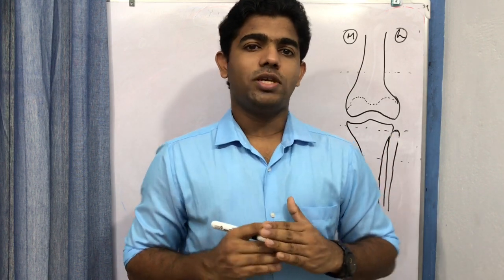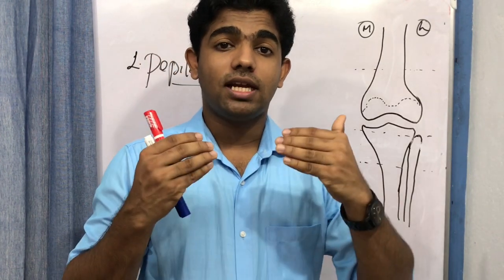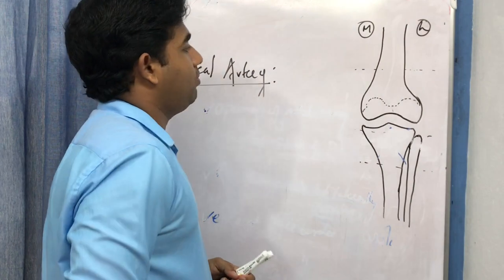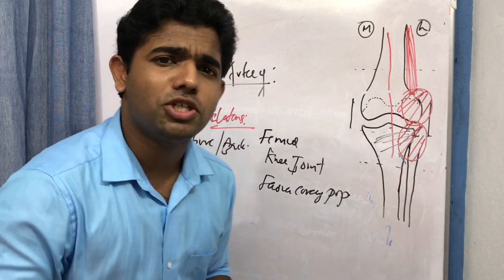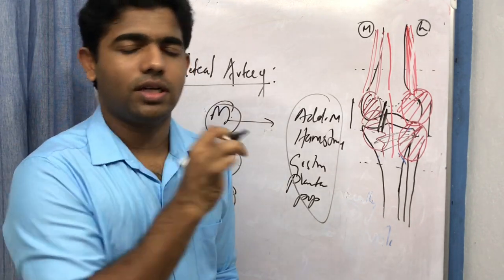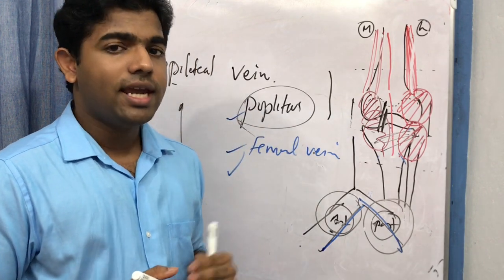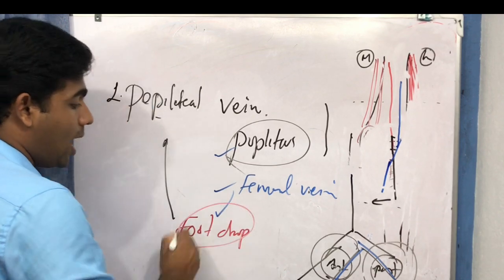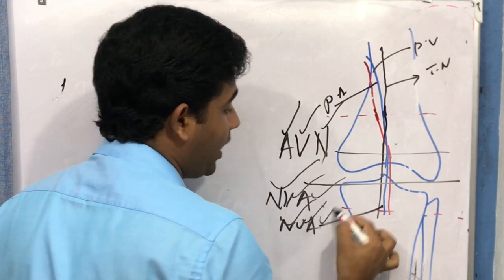Popliteal Fossa | Simplified [Part -2]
It’s a diamond shaped depression lying behind the knee joint, in the lower part of femur and upper part of tibia. It’s an important area of transition between the thigh and leg and major route by which structures passes from one region to another.

Boundaries:
Superolaterally:
                      Biceps Femoris
Superomedially:
                      Semitendinosus and Semimembranosus supplemented by Gracilis, Sartorius & Adductor magnus
Inferomedially:
                      Medial head of Gastrocnemius muscle
Inferolaterally:
                      Lateral head of Gastrocnemius muscle and supplemented by Plantaris

ROOF OF FOSSA:
Skin
Superficial fascia
Deep Fascia

CONTENTS:

1. Popliteal artery and its branches
2. Popliteal vein and its tributaries
3. Tibial nerve and its branches
4. Common peroneal nerve and its branches
5. Posterior cutaneous nerve of thigh
6. Genicular branch of obturator nerve
7. Popiliteal lymph nodes
8. Fat

POPLITEAL ARTERY

 Continuation of femoral artery
 Begins at opening of adductor magnus
 Runs downwards and slightly lateral
 Terminates at lower border of popliteus

TONY JOSEPH
ASSISTANT PROFESSOR